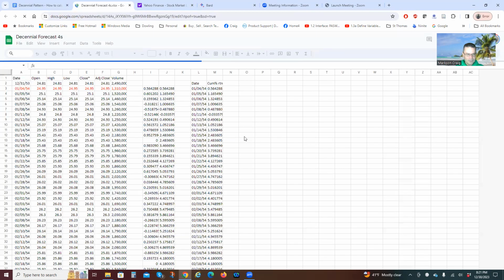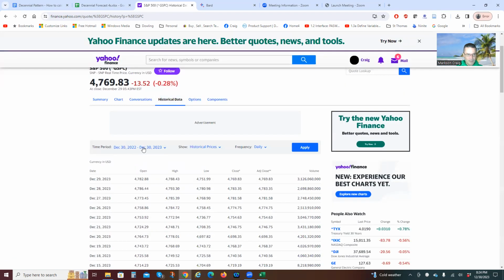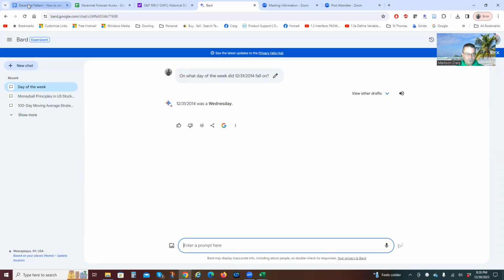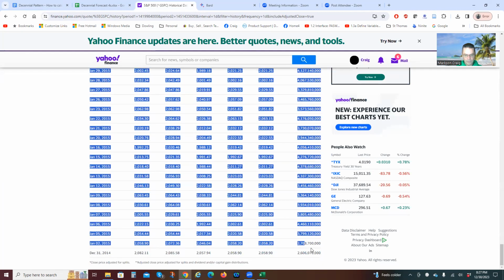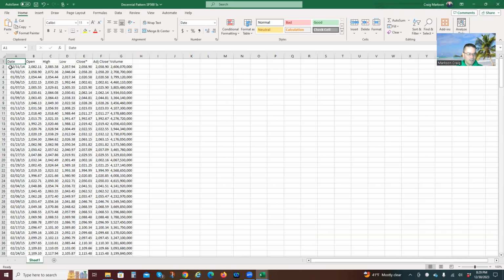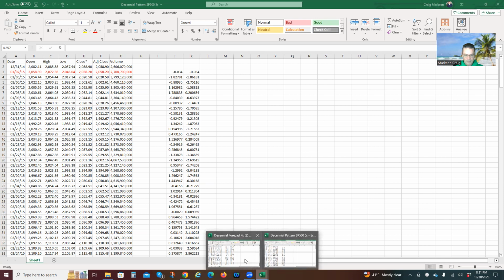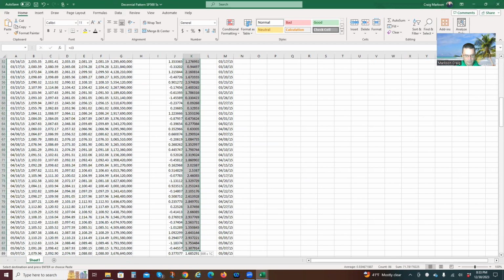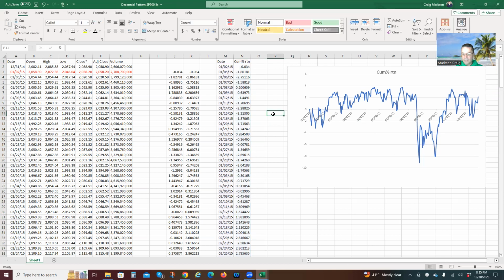Predicting the S&P 500 Chart (Decennial Pattern Years ending in 5s) "How to" video for 2025 Part I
Past performance is not a guarantee of future results. Investing involves risk, and you could lose money. You should always consult with a qualified financial advisor before making any investment decisions.

The presenter of this playlist is not a licensed financial advisor and cannot provide you with personalized investment advice. The information provided in this playlist is general in nature and may not be applicable to your specific circumstances.

You should always do your own research before making any investment decisions. The presenter of this playlist is not responsible for any losses or damages that you may incur as a result of following the information provided in this playlist.